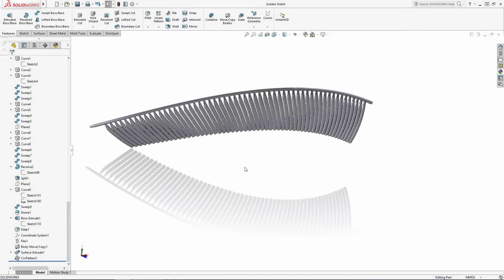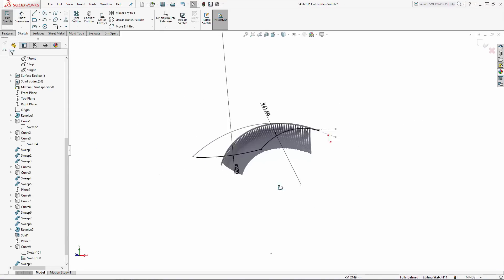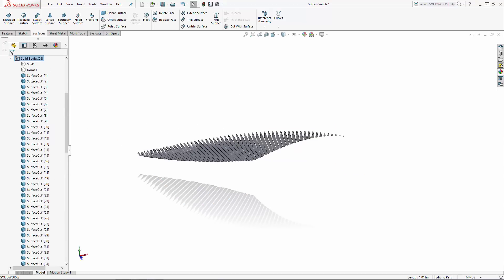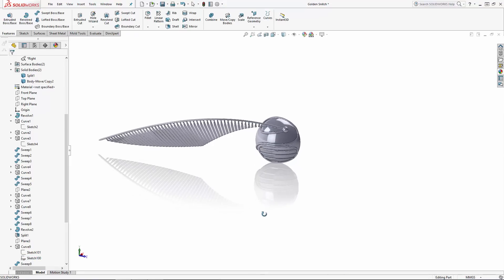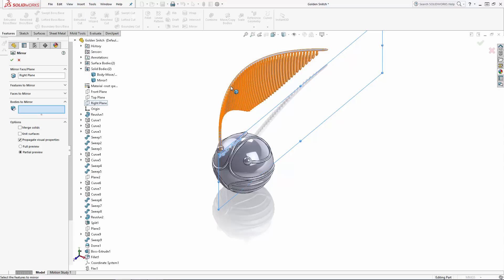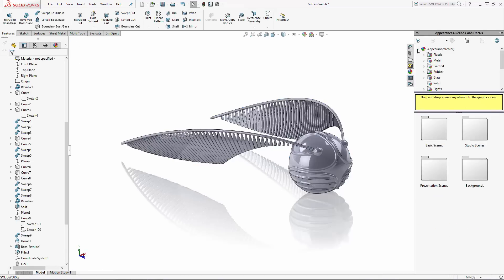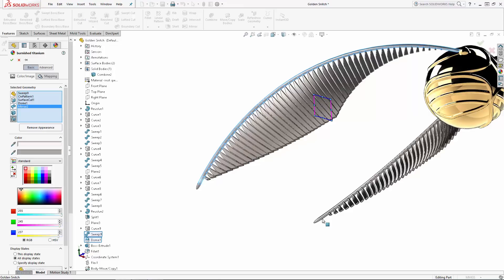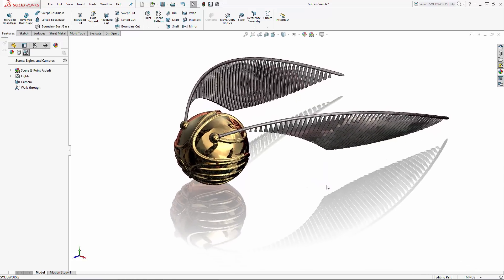Harry Potter's Golden Snitch Tutorial - Part 4 - SOLIDWORKS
Harry Potter's Golden Snitch Tutorial - Part 4 - SOLIDWORKS. Hey Harry Potter Fans, welcome to the final part of our 4-part series where we are wrapping up this Golden Snitch design to commemorate the Anniversary of the start of the Potter world. In part 3 of the series, we began modeling the Snitch’s wings. Now, in part 4  we will finalize the wing shape using the Cut with Surface Tool and we’ll finish up the design using the Body Move/Copy, Mirror, and Combine tools. Finally, we’ll give the model a finishing touch by applying appearances as well as how to change the modeling environment for reflective appearances.